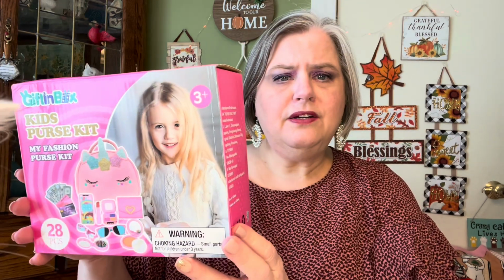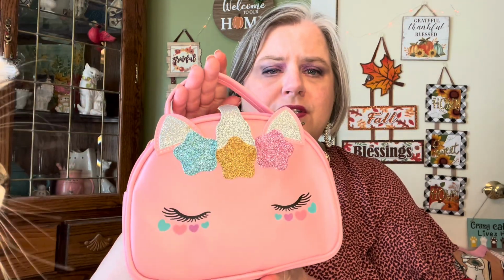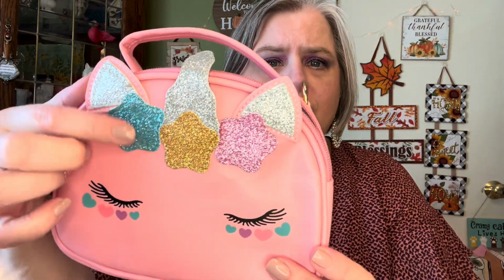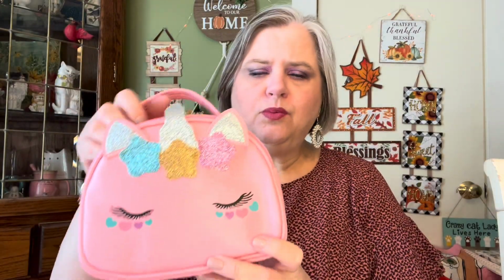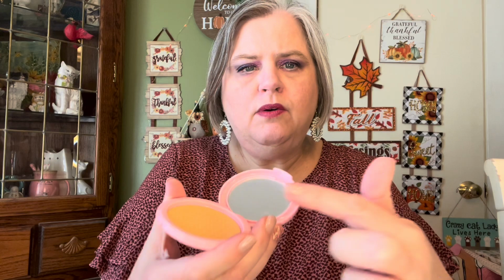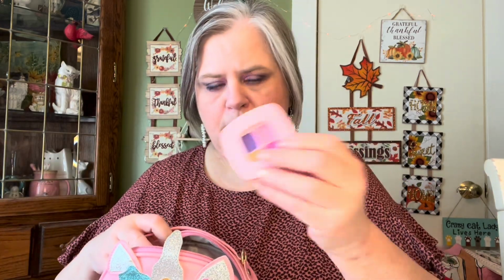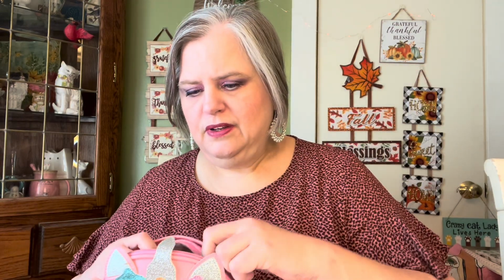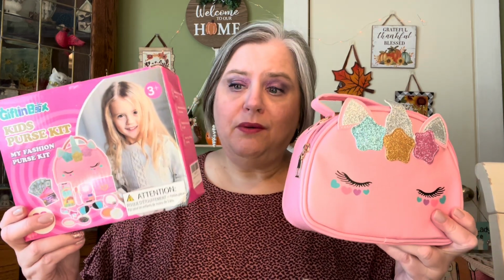GIFT IN A BOX | UNICORN PURSE | CHRISTMAS TOY 🎄💕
Unicorn Purse for Little Girls ~

CatLady Box

Heaven Panty

Friend Mail:
Mary Flanagan